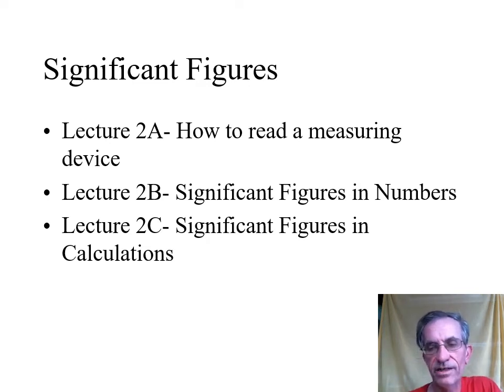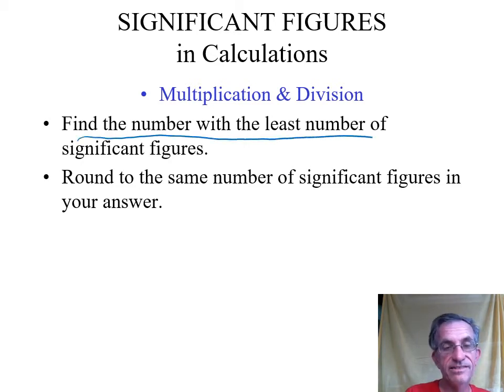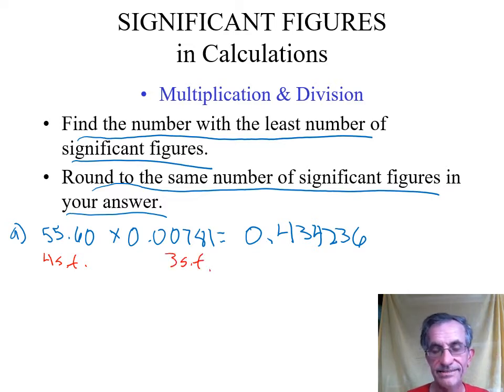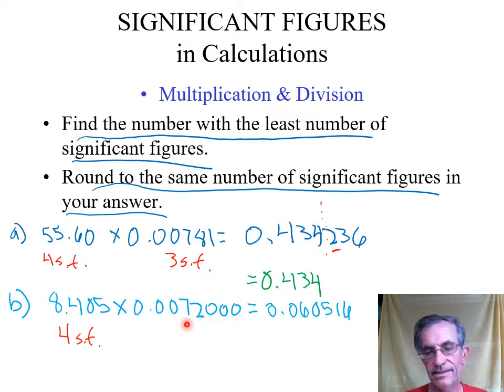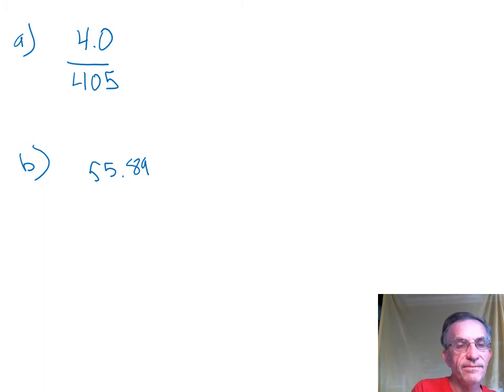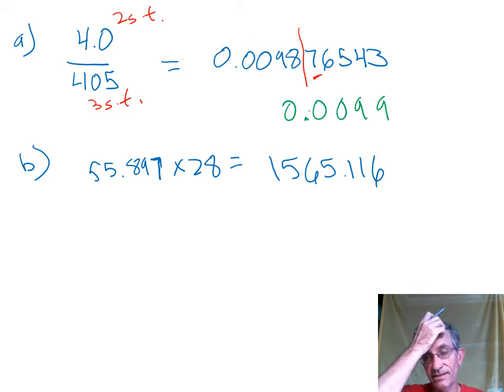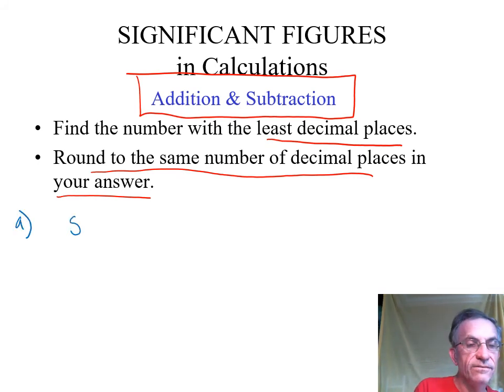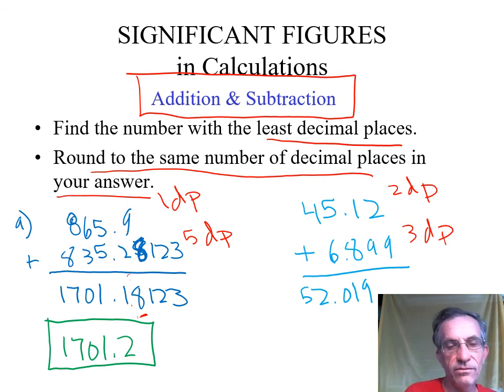Introductory Chemistry Lecture 2 Part C